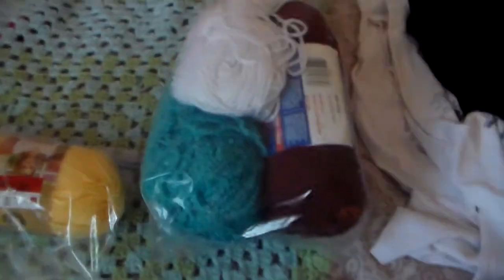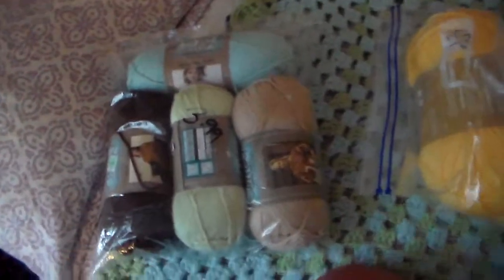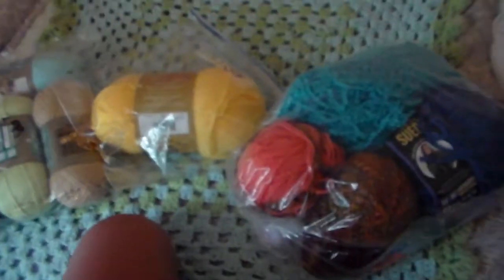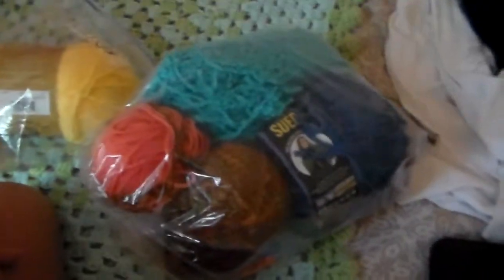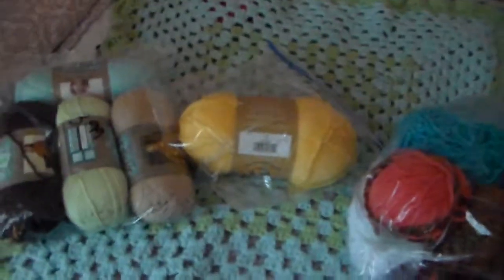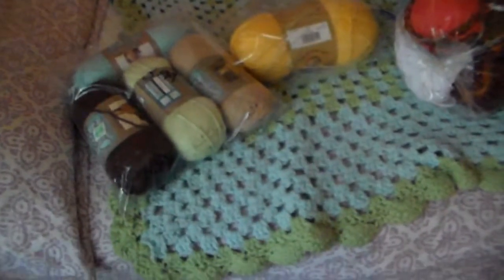yarn for cheap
this video is about how you can get good quality yarn for cheap.   hope you enjoy the video.  please comment rate subscribe and like all of my videos. thanks for watching!

-allabouteverything56